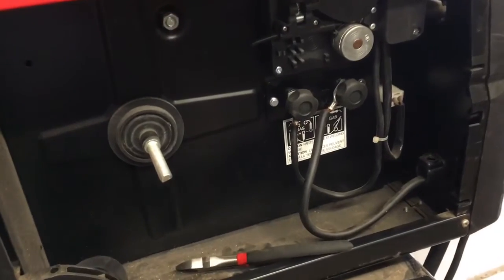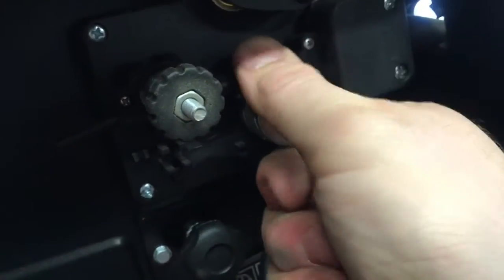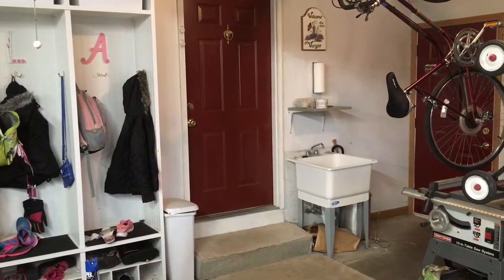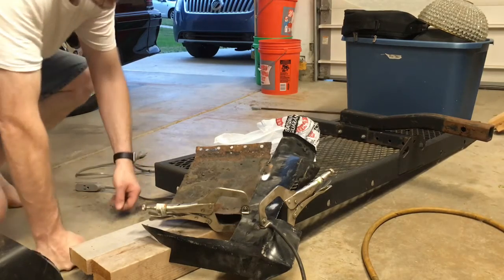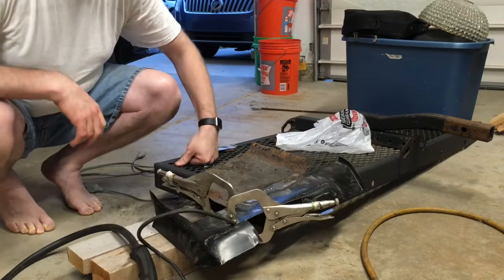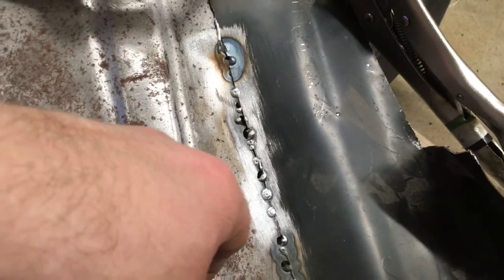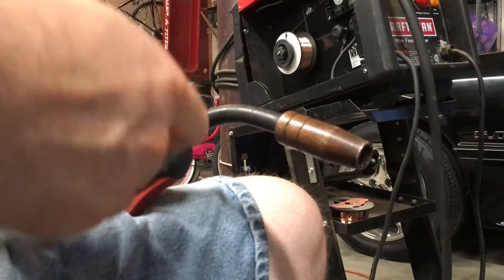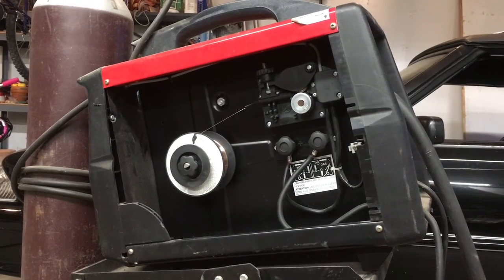What's Wrong With This Welder?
If anyone out there knows a lot about welders and has any thoughts on what might be wrong, please let me know. Thanks.

The welder is a Craftsman 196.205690